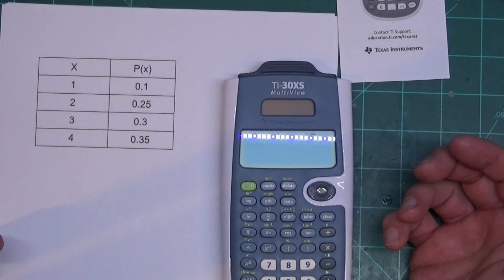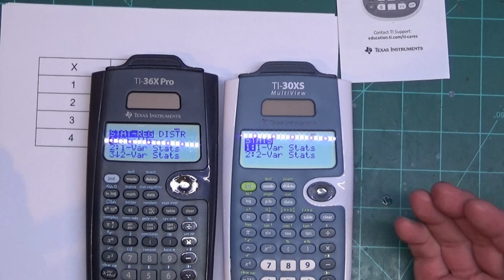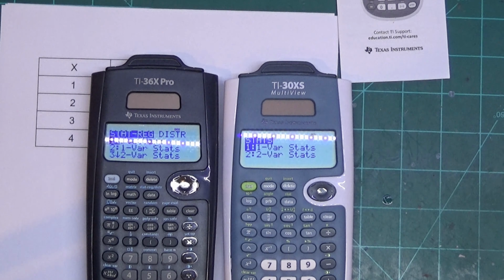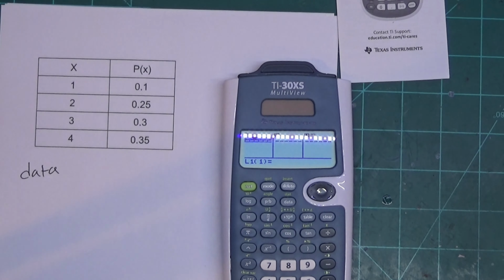Using a TI-30 to find the Mean and Standard Deviation of a probability distribution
In this video I go over how to find the mean and standard dev of a probability distribution.